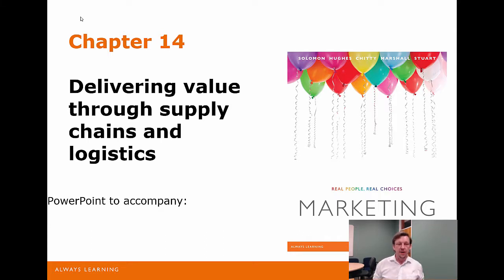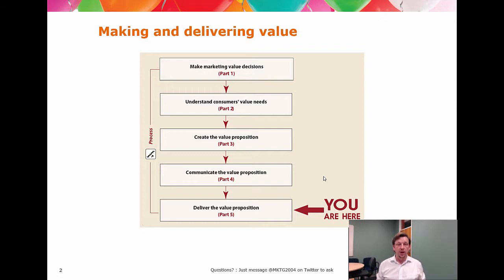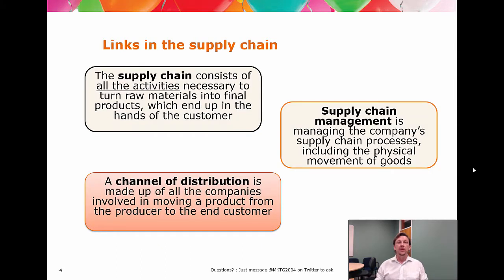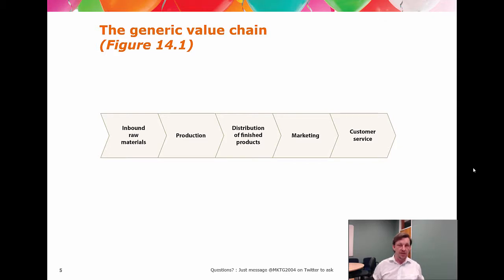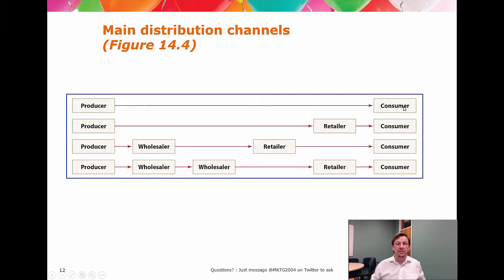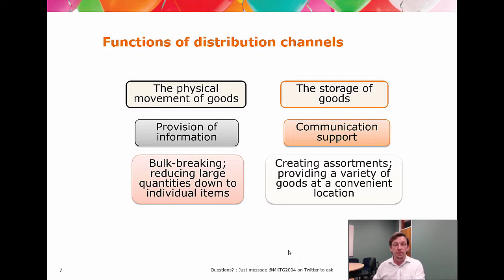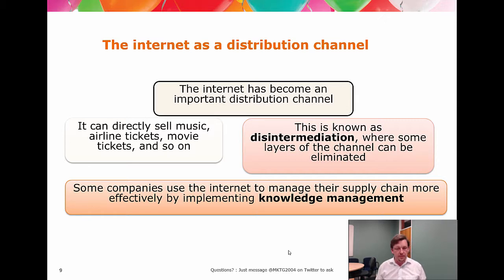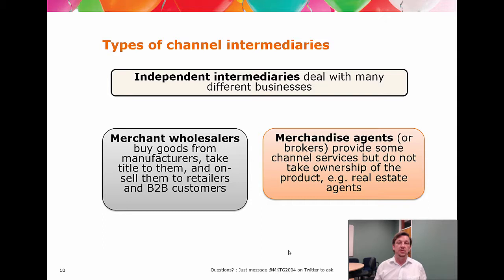MKTG2004 Chapter 14